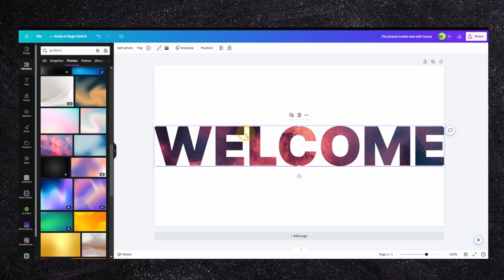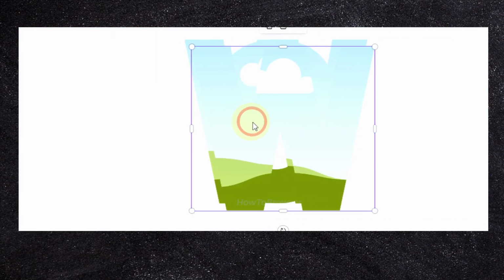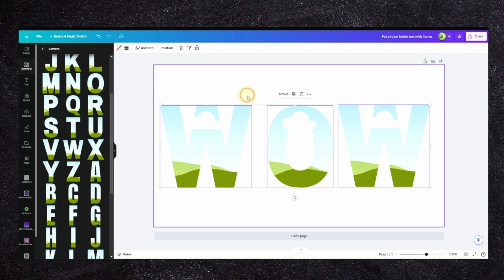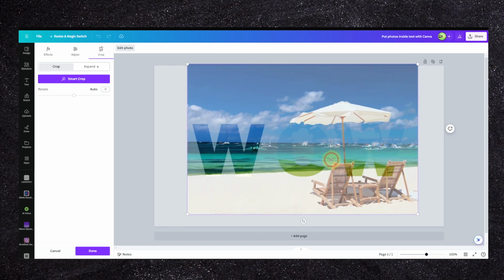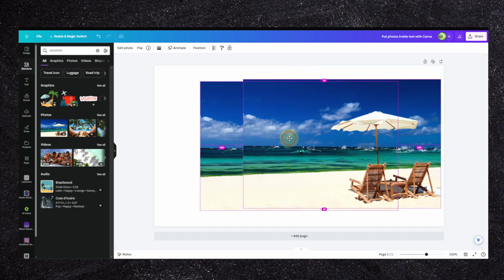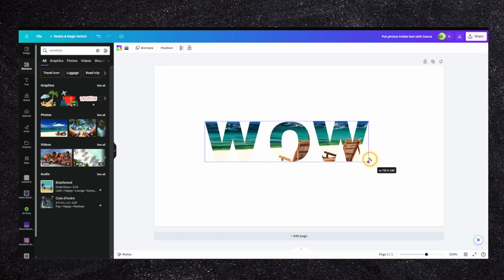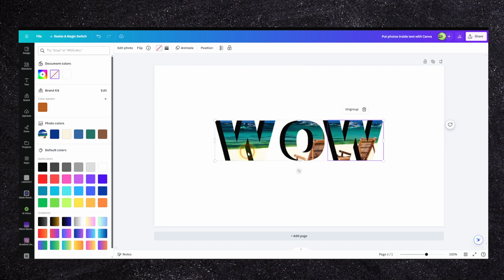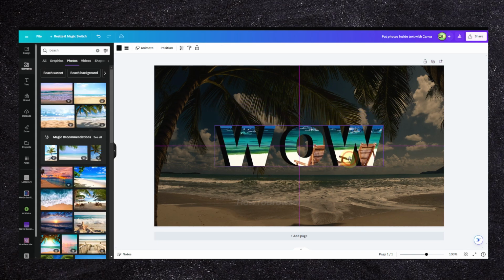Put Photos Inside Text With Canva (2024 UPDATE )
Put Photos Inside Text With Canva

in this story I'm going to show you how to put photos inside text with canva this is great tutorial if you want to learn the basics in a great trick in kanva this is great for beginners this tutorial you can add this effect to your website maybe have a business and you like to add this effect